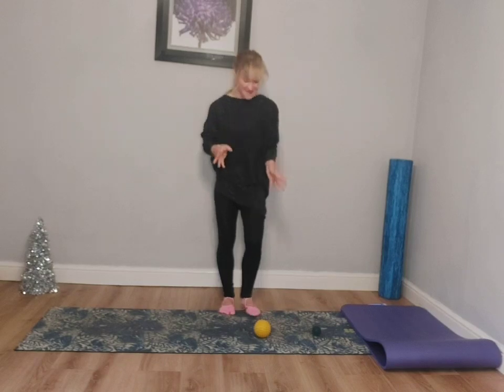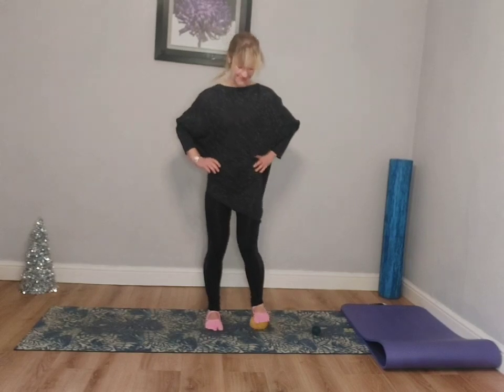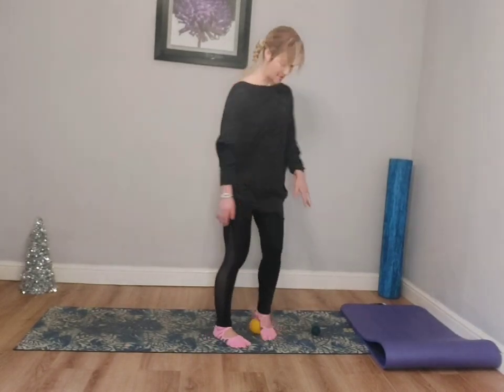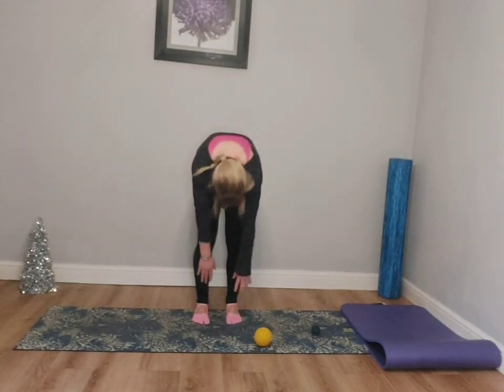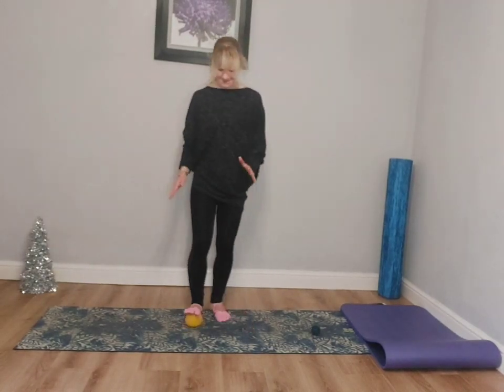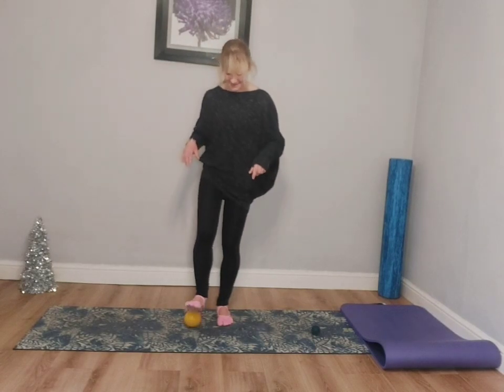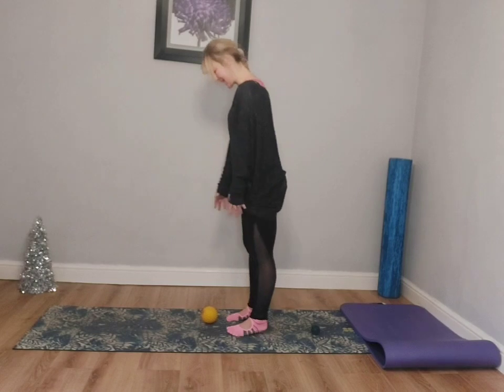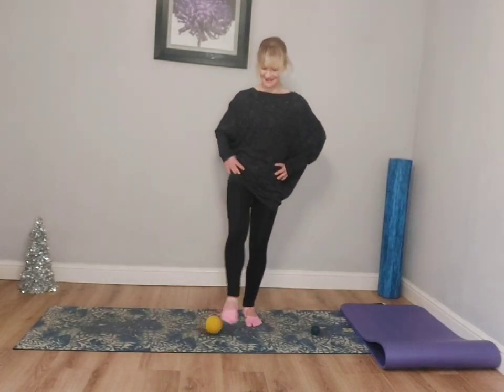Day 7 Tinsel Toes Fitness Footwork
Ideal for runners, walkers, sedentary jobs